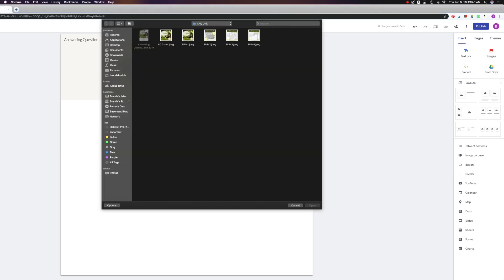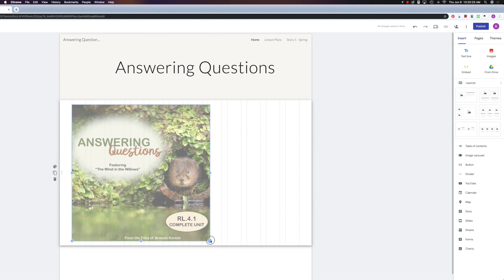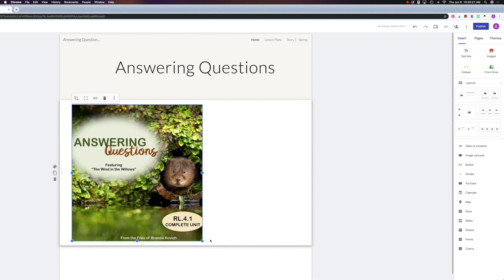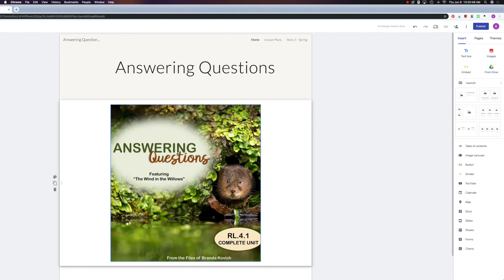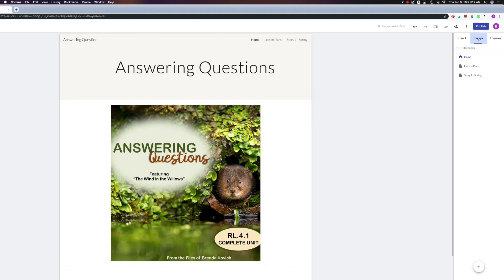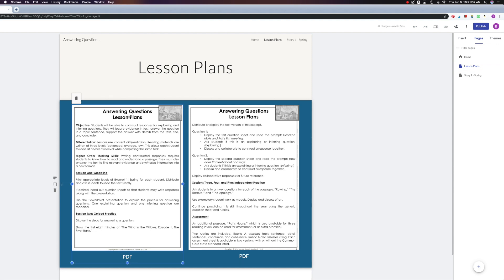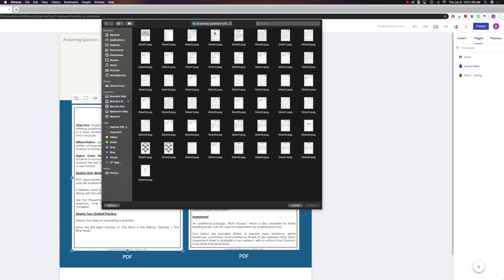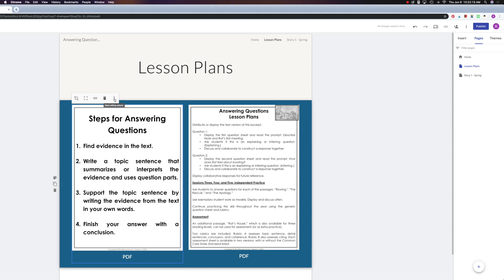Google Sites 4: How to Add Images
Hey teachers! Let Google Sites revolutionize your teaching. In this video, you will learn how to add and resize images.